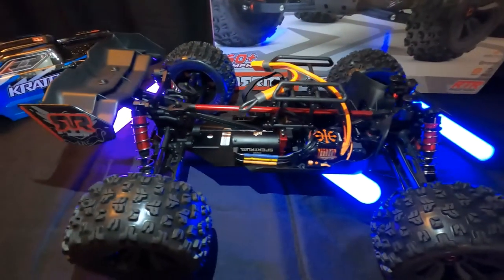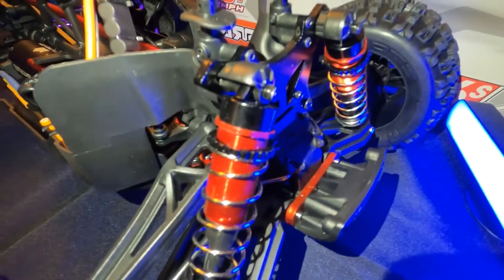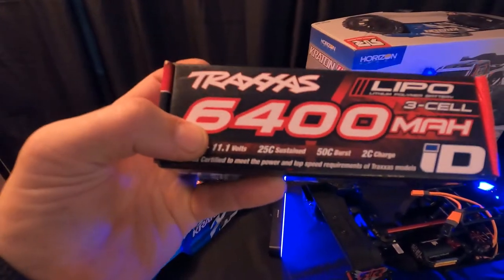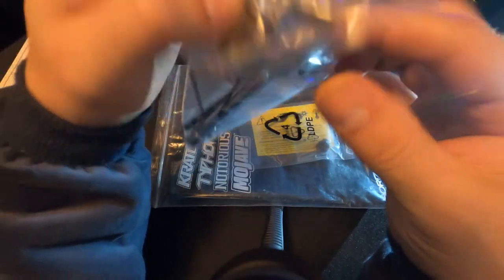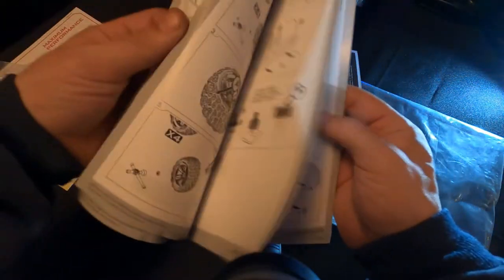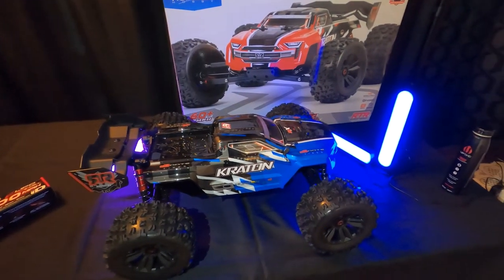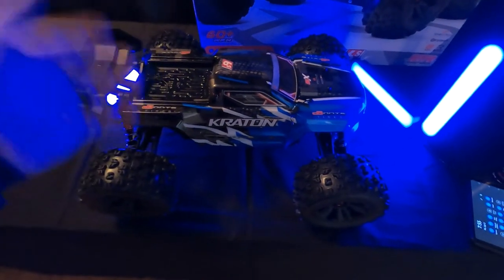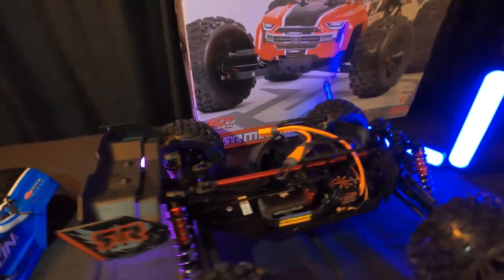ARRMA RC Truck 1/8 KRATON 6S V5 4WD BLX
Arma Kraton Kraton 6s RC . this is one mean fast tuff Truggy... (Truck+Buggy=Truggy)
at a Fair 569$ MSRP.. this 1/8 scale monster is surly to Amaze any Driver of any skill level ..  **THIS IS NOT A REVIEW ** just a show and tell..                 PLZ SUBSCRIBE   ** Links Below ** Thank You For Watching
$jimhamilton85